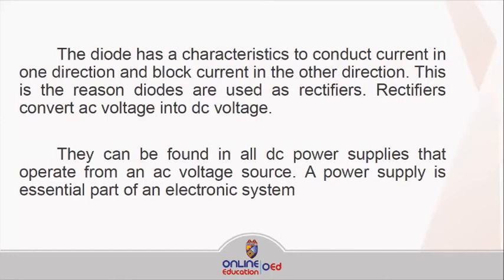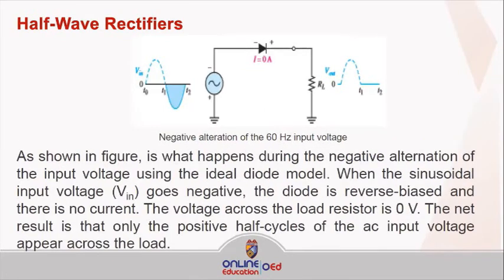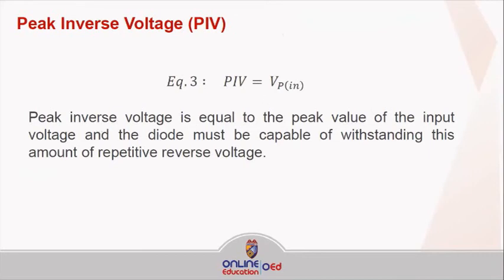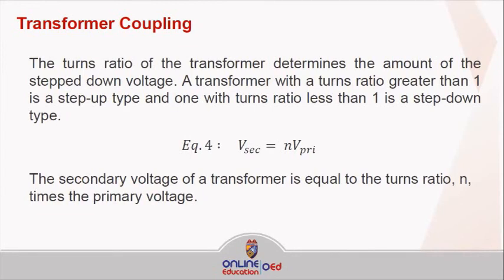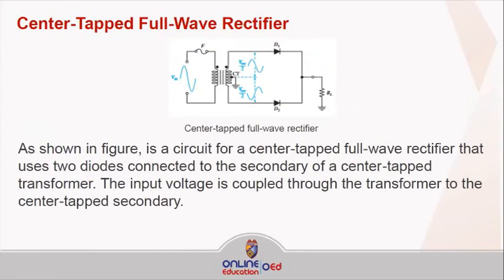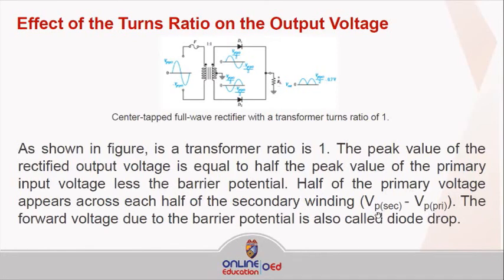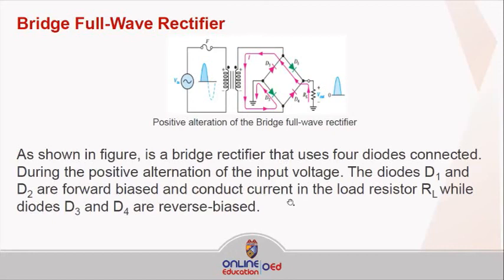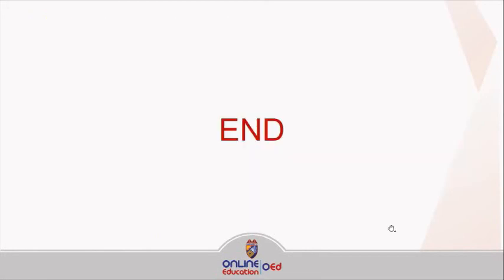Electronics 1 - Rectifiers